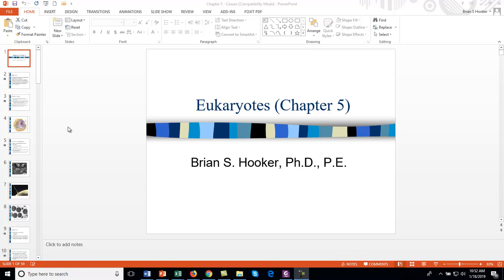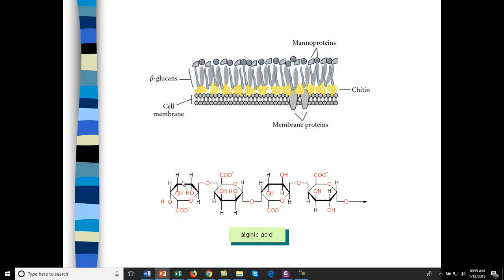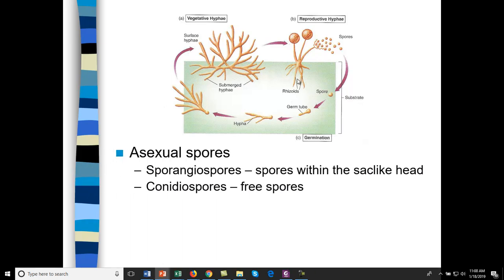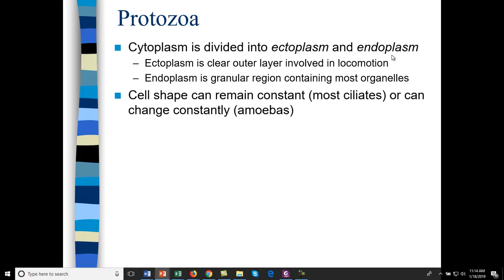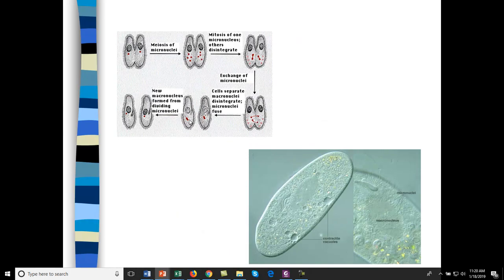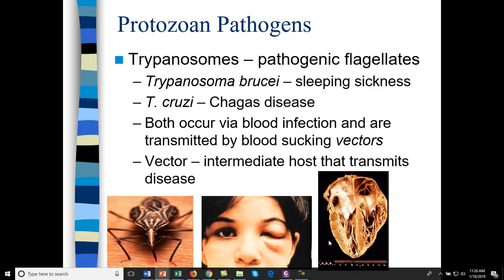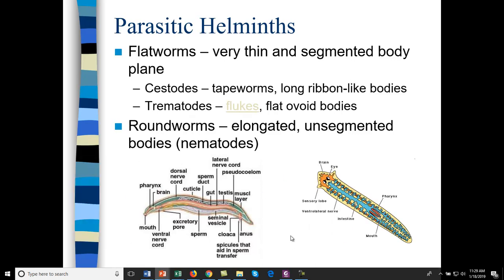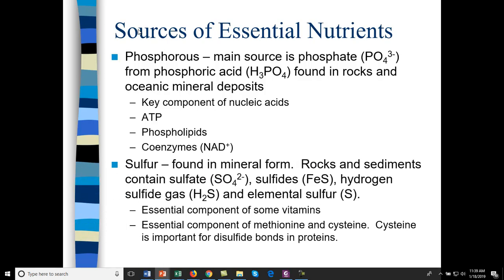Microbiology Lecture 1 17 19 Part 2